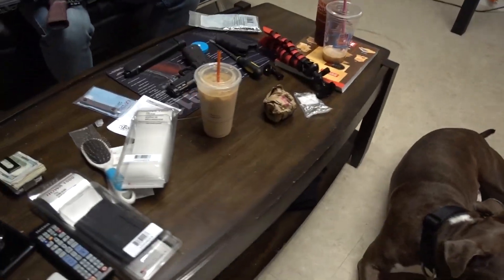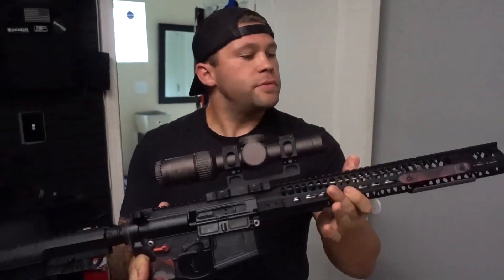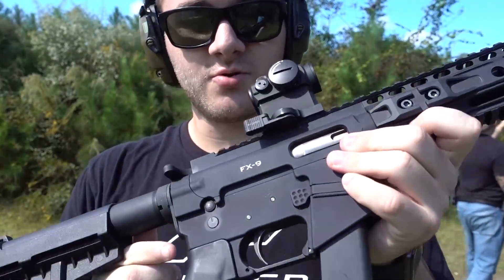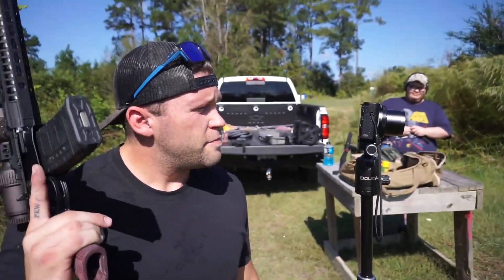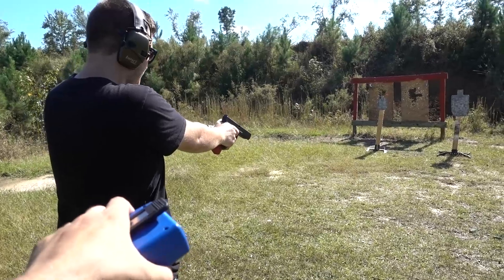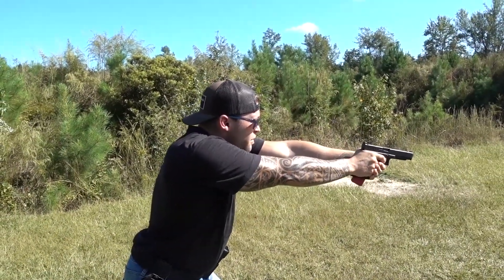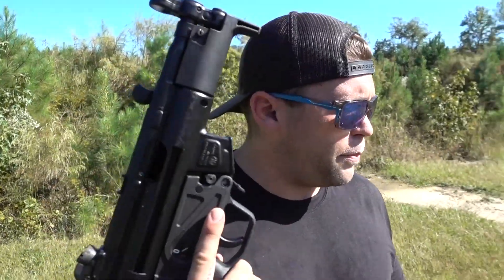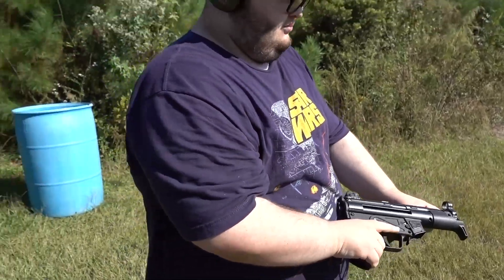SHOOTING COMPETITION ENDS WITH INJURY!!!!!! | Vlog #4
WELCOME TO OUR LIFE. We created this 'Vlog' to give you an inside look into what life is like as an "Instagrammer" within the firearms industry.